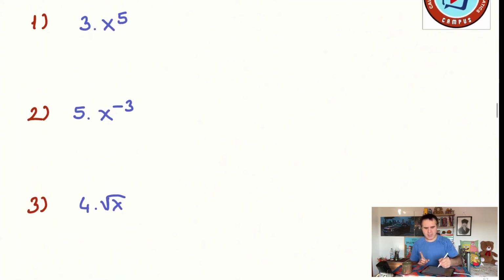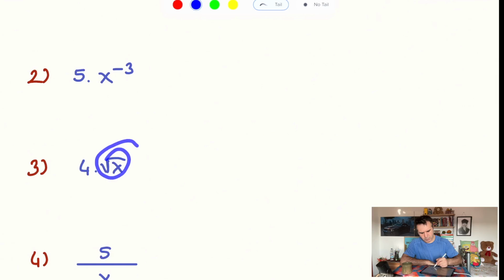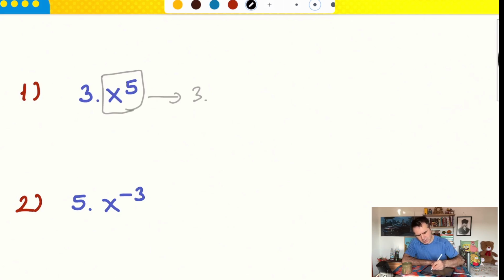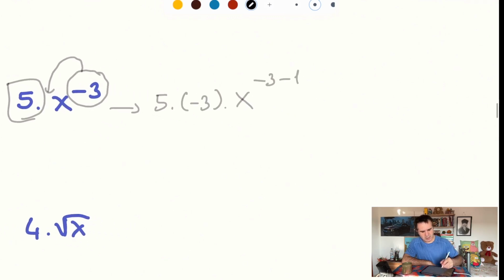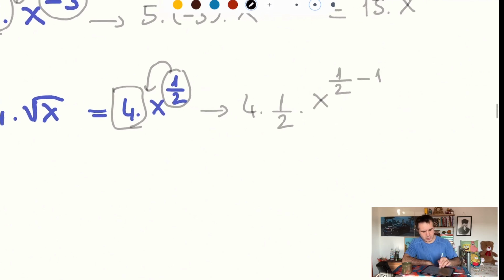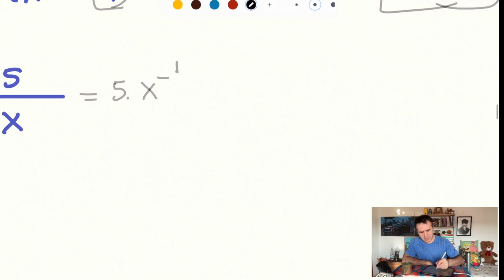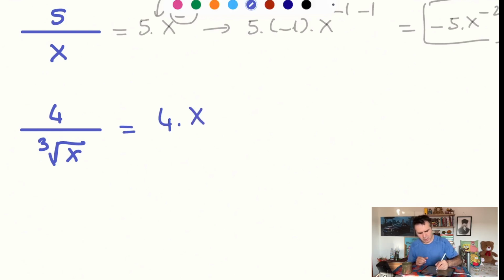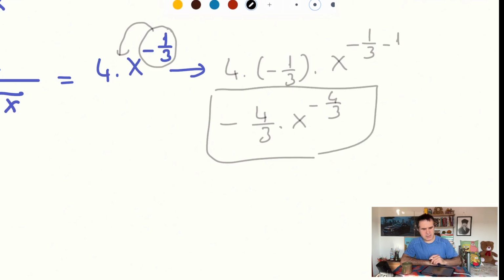⚡ Constant Multiple Rule – Step by Step Derivative Proof | The Ultimate Calculus Guide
⚡ In this episode of The Ultimate Calculus Guide, we go step by step through the Constant Multiple Rule in derivatives. You’ll learn how to handle constants in front of functions and see exactly why the derivative of a constant times a function is the constant times the derivative.
Whether you’re preparing for exams or just want a solid foundation in calculus, this video will help you master the Constant Multiple Rule!
💡 Key topics in this video:
Constant Multiple Rule explained
Step by step application with examples